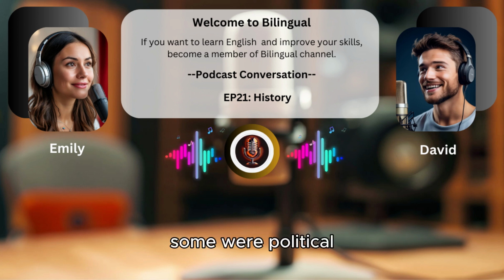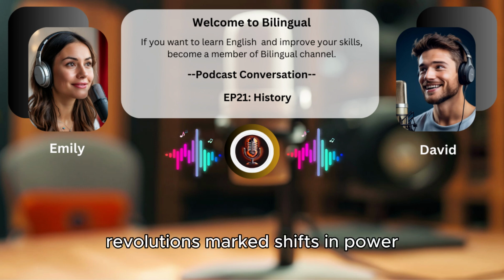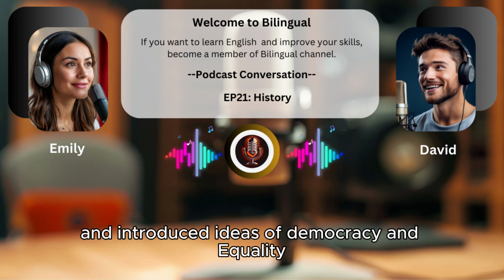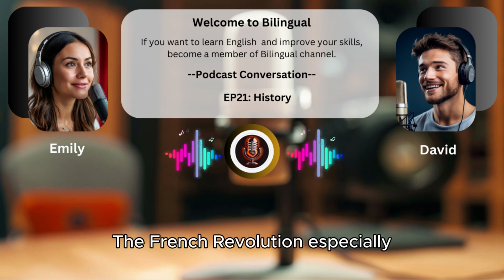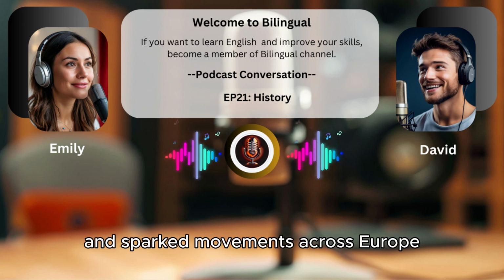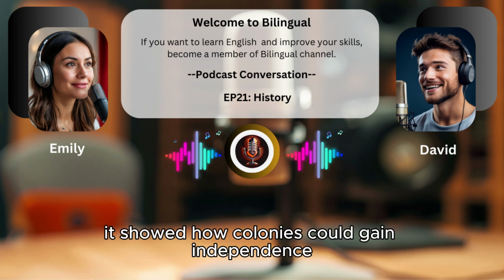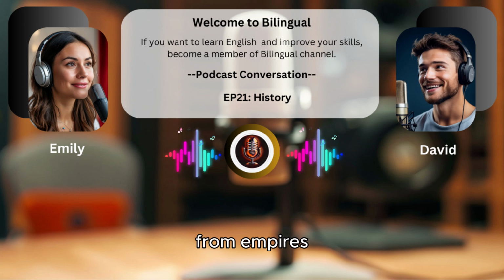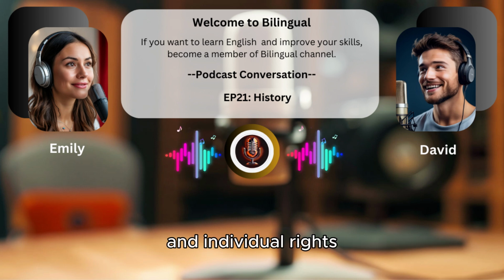English Podcast Conversation for intermediate | History | EPISODE 21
In this engaging episode on the Bilingual Channel, David and Emily discuss the fascinating world of history. From ancient civilizations to significant revolutions, they cover how past events have shaped the present. Along the way, they introduce five essential history terms—civilization, dynasty, artifact, revolution, and empire—explaining each with simple definitions and examples to boost your vocabulary. Perfect for anyone wanting to expand their English while learning about history, this conversation brings the past to life with insightful discussions and practical language tips.

New words:

1. Civilization

Definition: A complex society with its own cities, government, and culture.
Example: "Ancient Egypt was one of the earliest known civilizations, known for its pyramids and advanced architecture."

2. Dynasty

Definition: A series of rulers from the same family or lineage.
Example: "The Ming Dynasty in China is remembered for its contributions to art and architecture."

3. Artifact

Definition: An object made by humans, often from the past, that provides insight into history.
Example: "Archaeologists uncovered an ancient artifact that showed what daily life was like thousands of years ago."

4. Revolution

Definition: A major, often sudden change in society or politics, like the Industrial or French Revolution.
Example: "The Industrial Revolution changed how goods were produced, affecting economies worldwide."

5. Empire

Definition: A large group of states or territories controlled by one ruler or government.
Example: "The Roman Empire was one of the most powerful empires in history, spanning across Europe, Africa, and Asia."

English Audio Podcast
Podcast For Learning English
English Podcast For Listening
English Conversation Practice For Beginners
Podcast for beginners
Improve your english with podcast
Improve your english speaking with Podcast
How To learn English
How To Improve your English Skills
Ielts Listening
Ielts Preparation